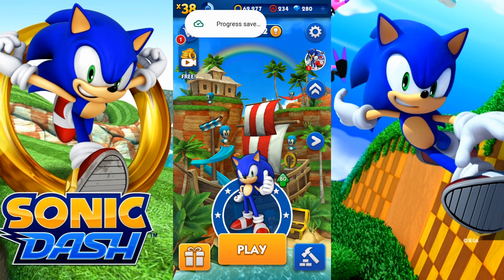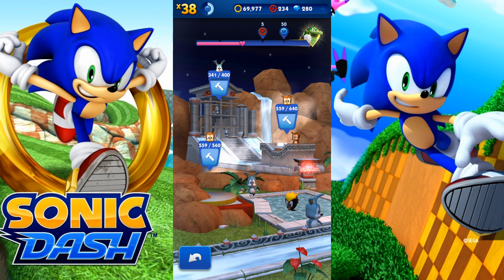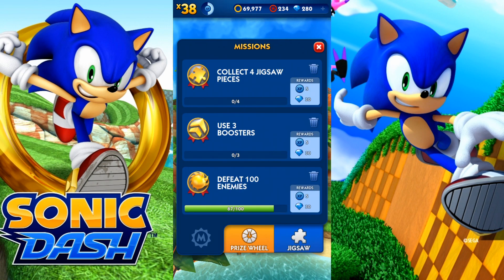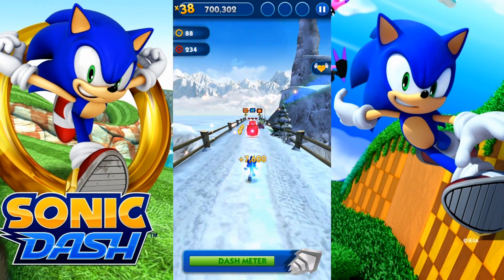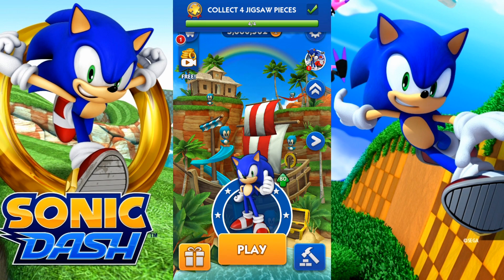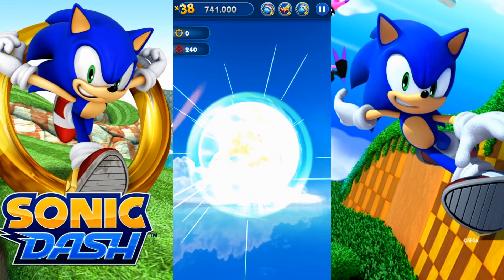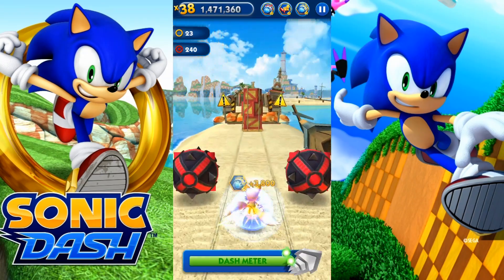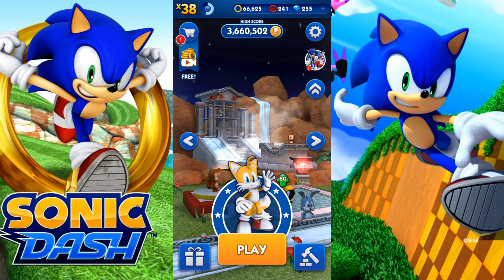Sonic Dash (New Update) Gameplay - Part 1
So since this game has had this brand new update since 2018, I thought it'd be time to re-showcase gameplay of it again! This adds little gems to build stuff for small flickies, new characters and new stages! It's crazy that it first released in 2013, yet it's still receiving new updates!